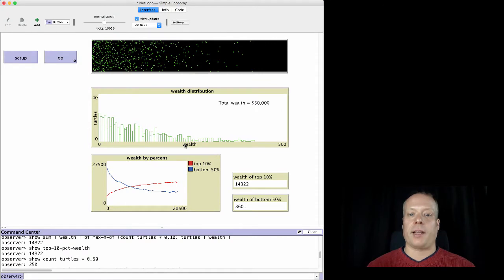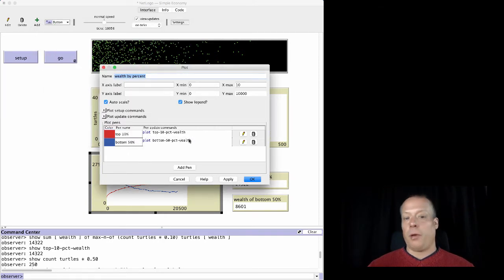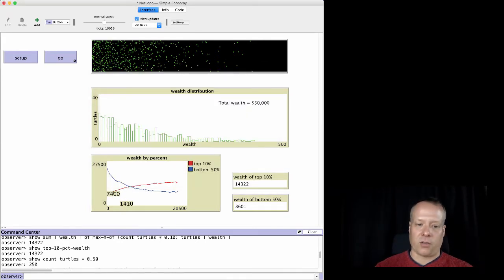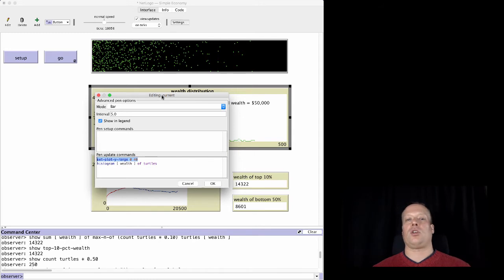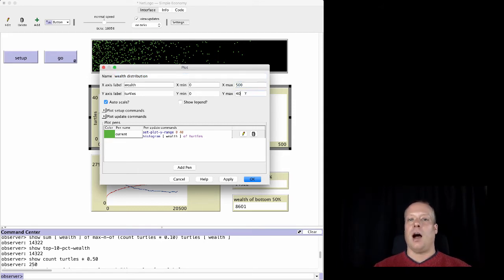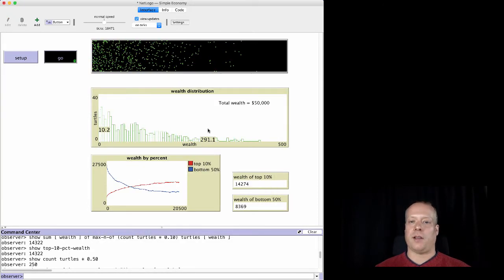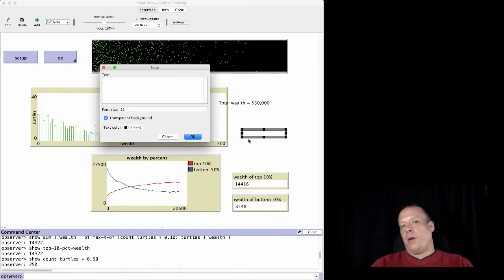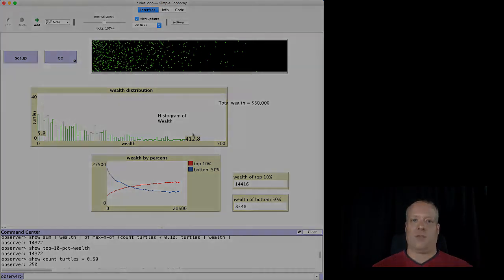Fundamentals of NetLogo: Graphs